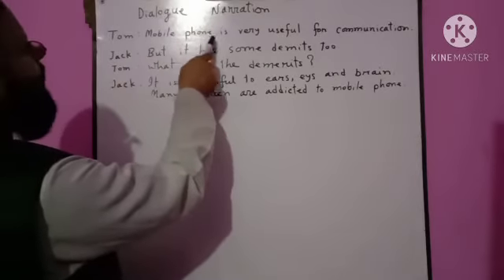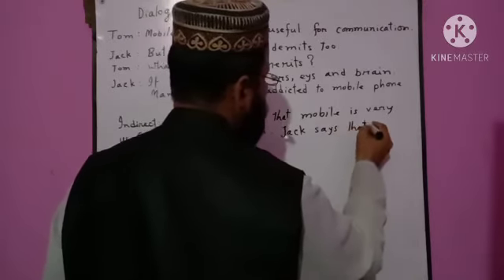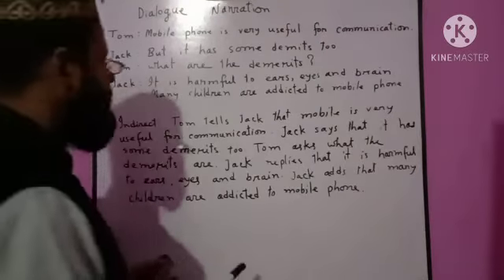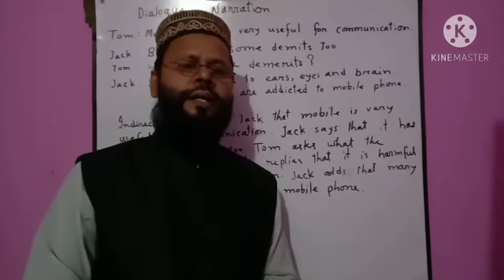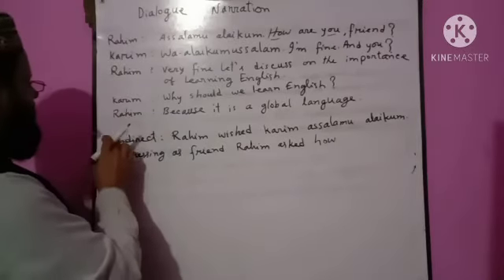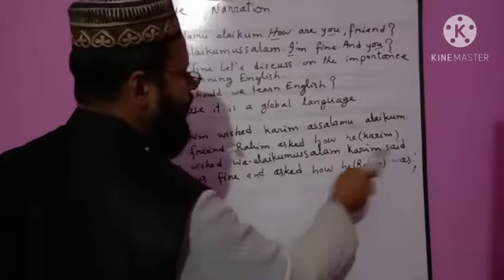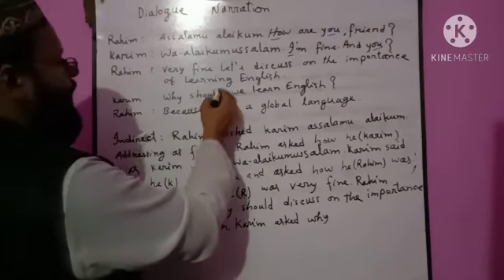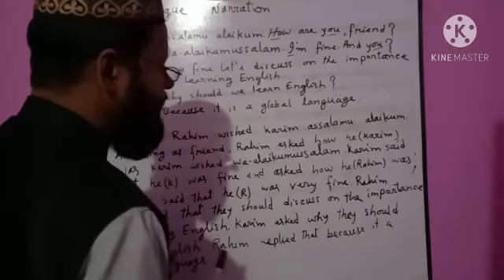Narration/speech (Part - 7) Narration of Dialogue.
By watching the video class, you can learn how to change a dialogue or conversation from direct to indirect. The reporting verb may be in present /past / future tense. If the reporting verb is in past tense, the verb in the reported speech will be changed into corresponding past tense.